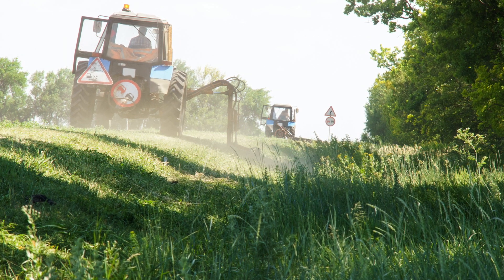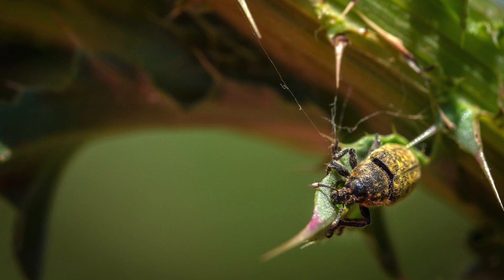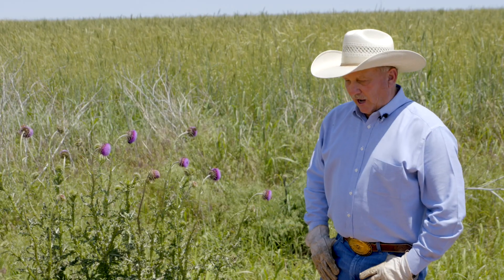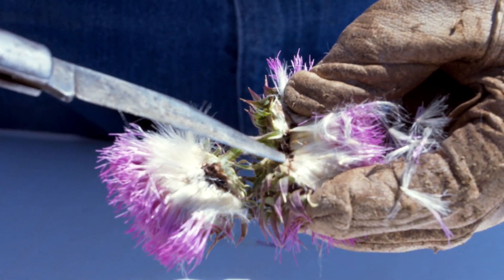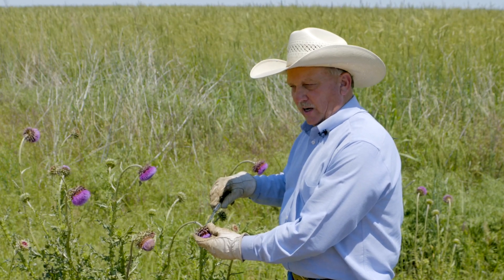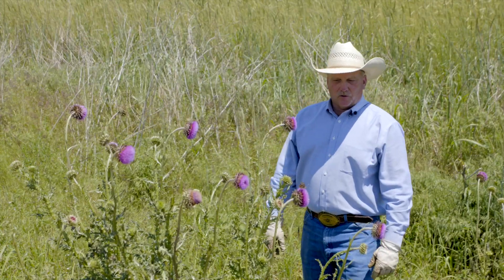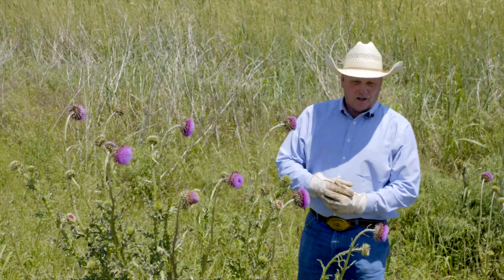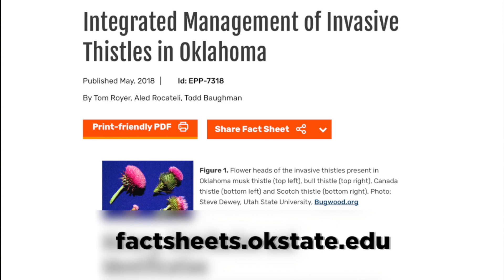Musk Thistle Weevil: Biological Control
Alfalfa County Extension Director Tommy Puffinbarger talks about using musk thistle weevils as a biological control of musk thistle in Oklahoma.